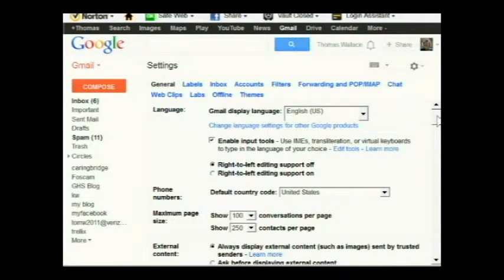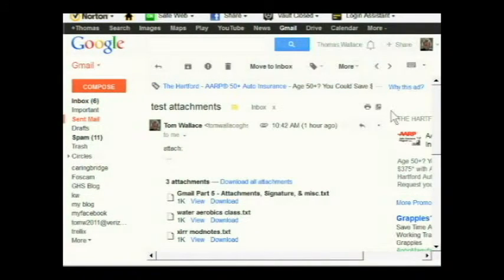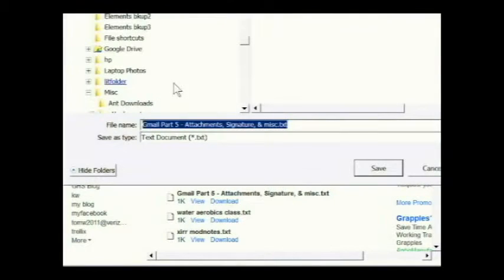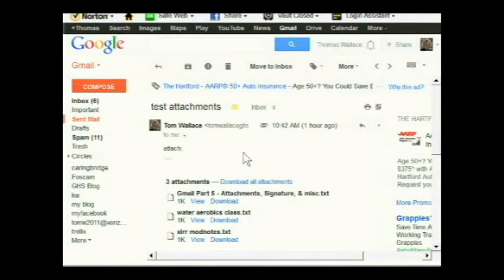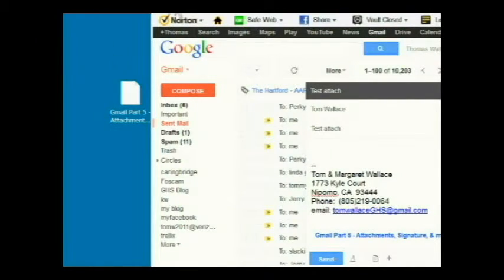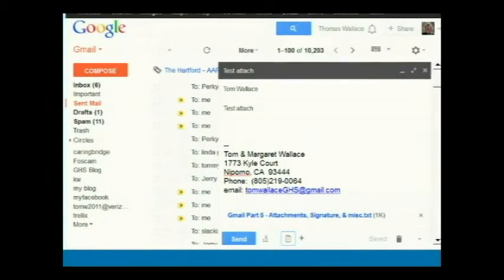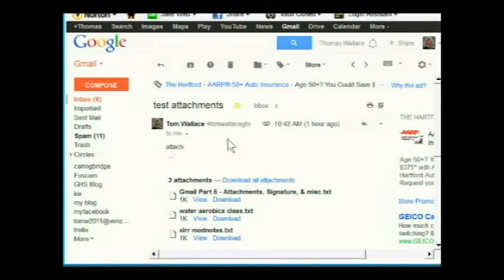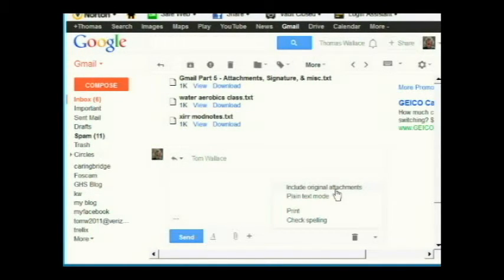How To Use Gmail Part 5 How To Add A Gmail Signature and How To Insert And Read Gmail Attachments